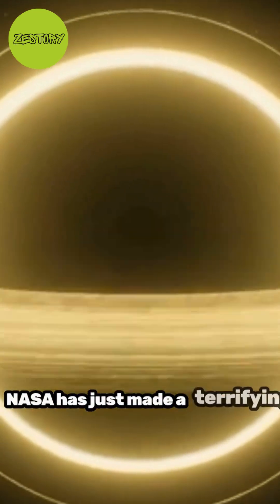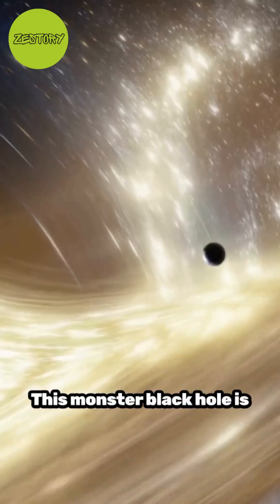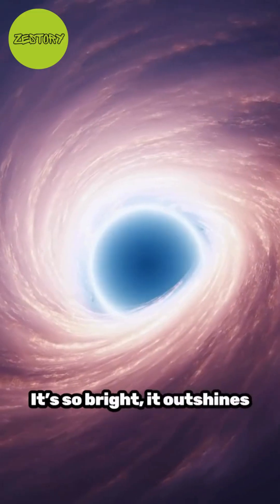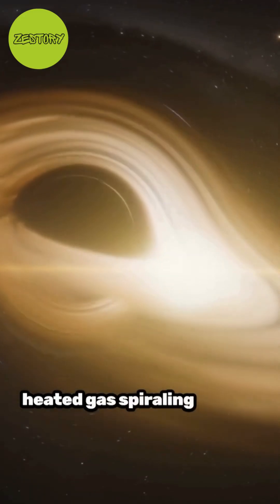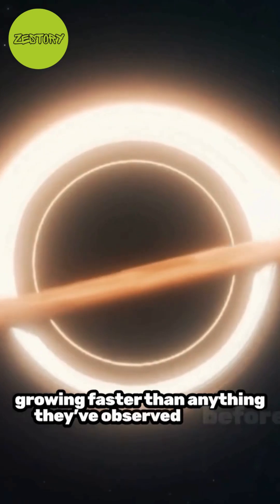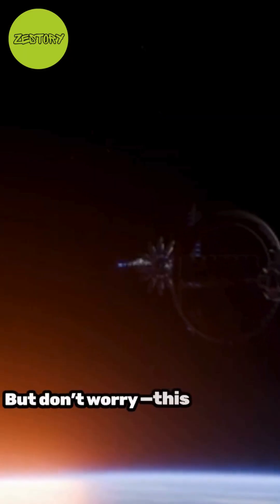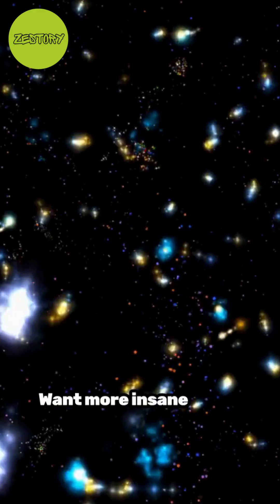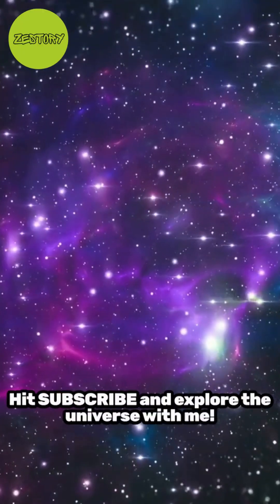NASA Finds The Fastest Growing Black Hole!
NASA Finds The Fastest-Growing Black Hole – NASA Finds The Fastest-Growing Black Hole – NASA Finds The Fastest-Growing Black Hole!
This newly detected cosmic monster is consuming mass at record-breaking speed, glowing brighter than entire galaxies and challenging everything astronomers know about black holes.
Watch this to learn how fast it's growing, how far it is, and why scientists are shocked!